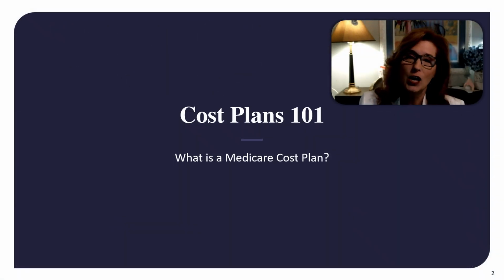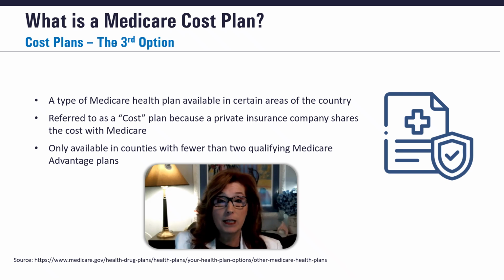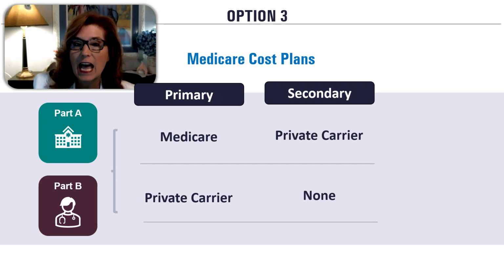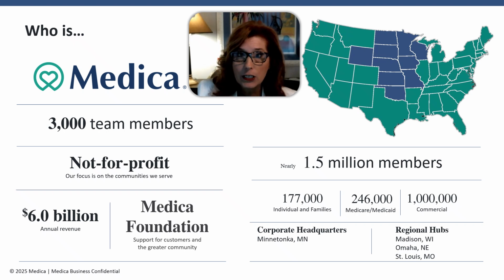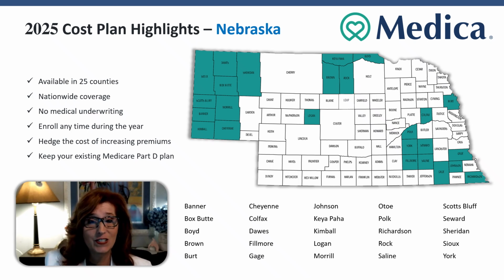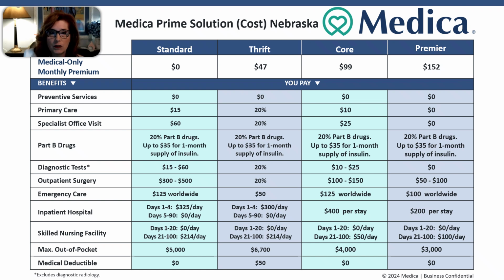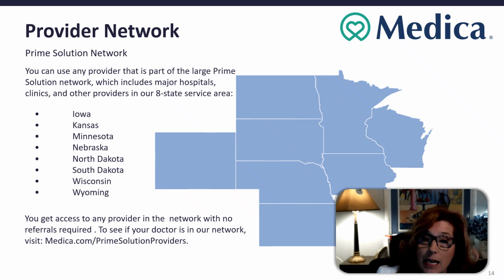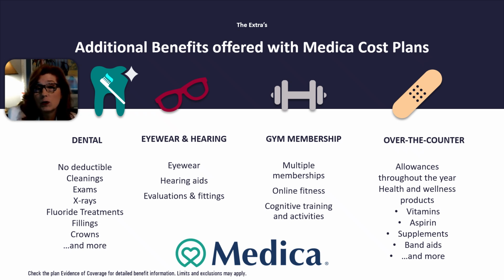2025 Medica Cost Plans - Nebraska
Brief overview of Medica Cost Plans in the Nebraska market.